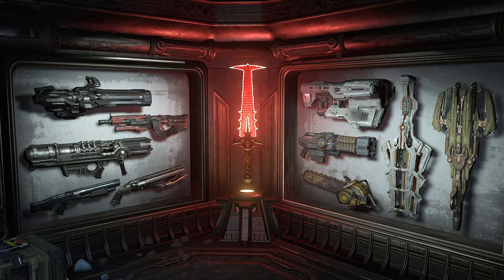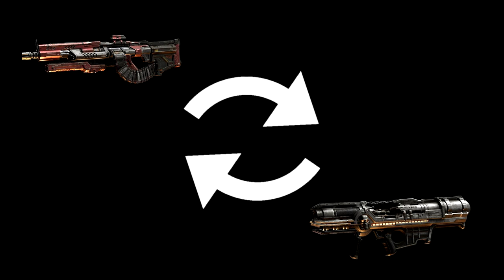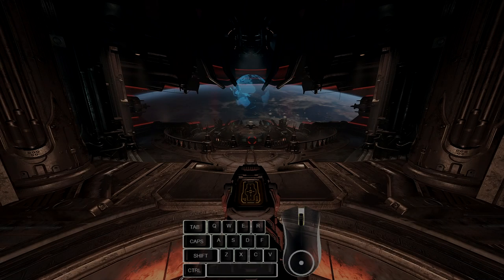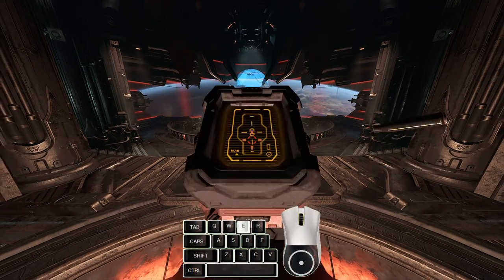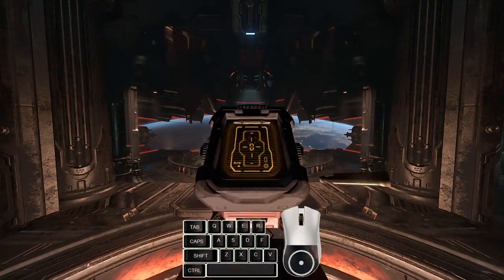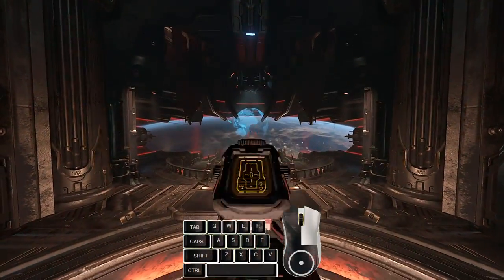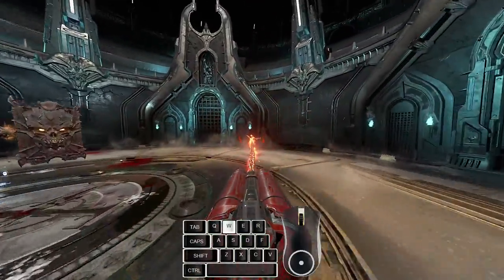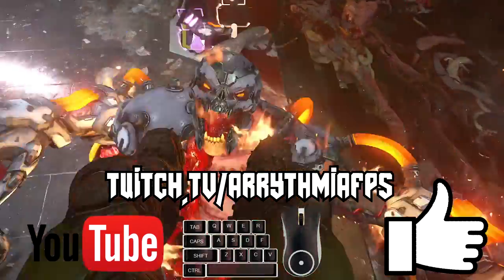Perfecting the Precision Bolt - DOOM Eternal Weapon Swap Tutorial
Back with another guide, focusing on the fastest weapon combination in the game.